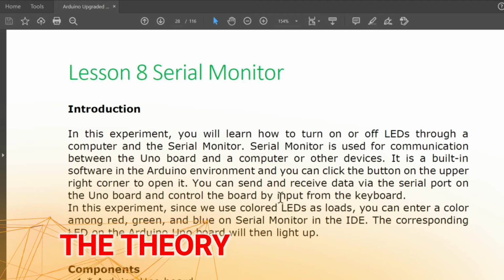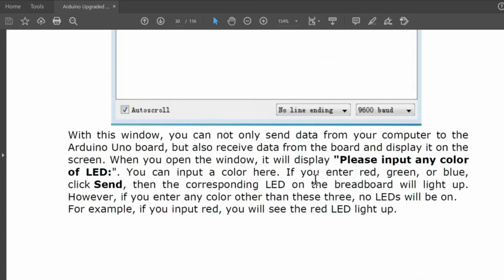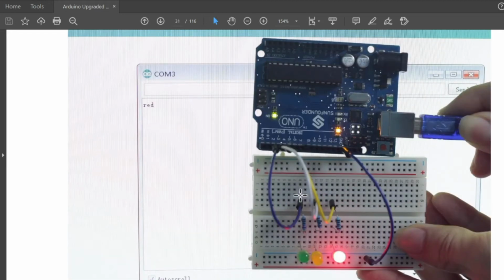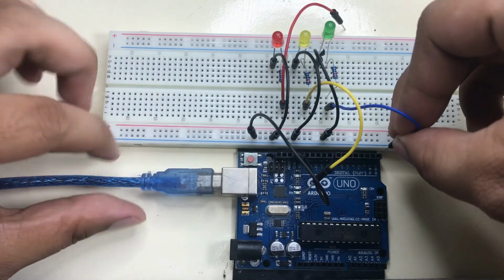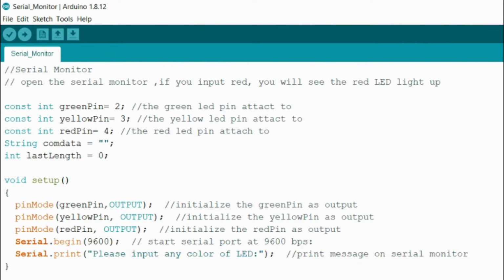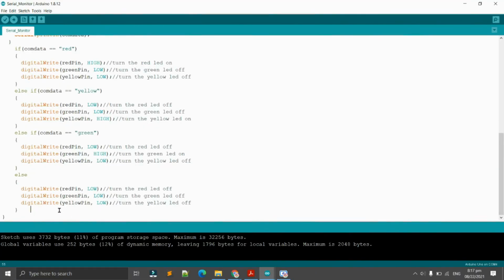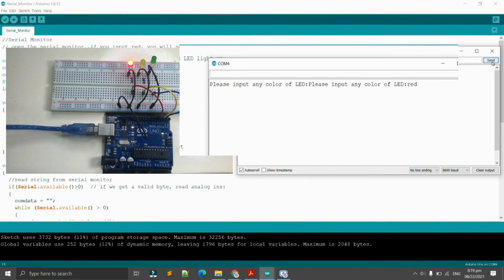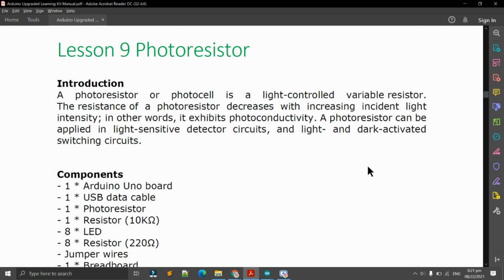ARDUINO TUTORIAL FOR BEGINNERS LESSON 8: TURN ON LED USING SERIAL MONITOR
In this lesson, we are going to learn how to turn on a LED using the command in the serial monitor of the Arduino IDE. This Arduino tutorial for beginners will let you learn the concept behind serial monitor that can turn on different types of LED color according to your specified code.

Lesson 8 Serial Monitor

Introduction

In this experiment, you will learn how to turn on or off LEDs through a computer and the Serial Monitor. Serial Monitor is used for communication between the Uno board and a computer or other devices.

It is a built-in software in the Arduino environment and you can click the button on the upper right corner to open it. You can send and receive data via the serial port on the Uno board and control the board by input from the keyboard.

In this experiment, since we use colored LEDs as loads, you can enter a color among red, green, and blue on Serial Monitor in the IDE. The corresponding LED on the Arduino Uno board will then light up.

Components
- 1 * Arduino Uno board
- 1 * Breadboard
- 3 * LED
- 3 * Resistor (220Ω)
- Jumper wires
- 1 * USB cable

Principle

Here, the Serial Monitor serves as a transfer station for communication between your computer and the Arduino Uno board. First, the computer transfers data to the Serial Monitor, and then the data is read by the Arduino Uno board. Finally, the Uno will perform related operations.

Experimental Procedures
Step 1: Build the circuit
The schematic diagram
Step 2: Program (Please refer to the example code)
Step 3: Compile the code
Step 4: Upload the sketch to the Arduino Uno board

Now, click the Serial Monitor button at the upper right corner in the IDE.

Then the Serial Monitor window will pop up as shown below.
With this window, you can not only send data from your computer to the Arduino Uno board, but also receive data from the board and display it on the screen. When you open the window, it will display "Please input any color of LED:". You can input a color here. If you enter red, green, or blue, click Send, then the corresponding LED on the breadboard will light up. However, if you enter any color other than these three, no LEDs will be on.
For example, if you input red, you will see the red LED light up.